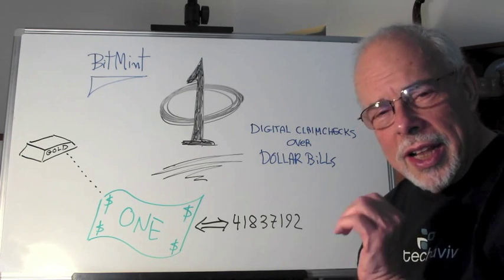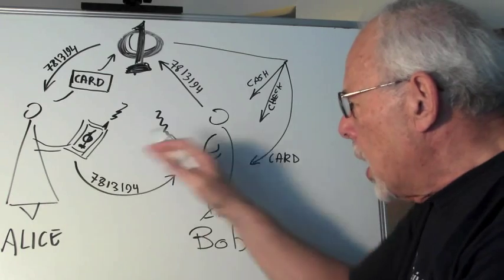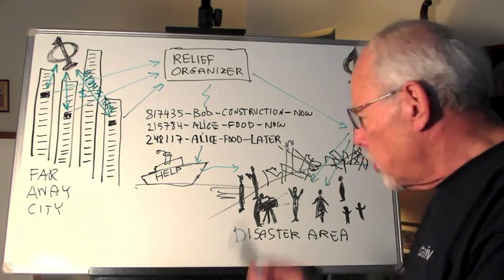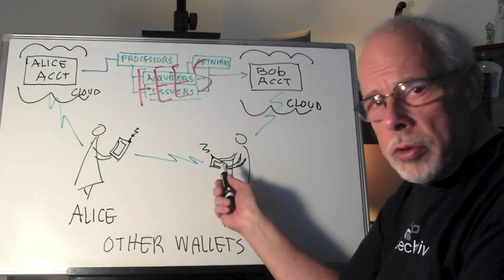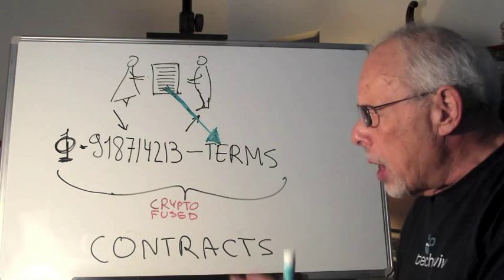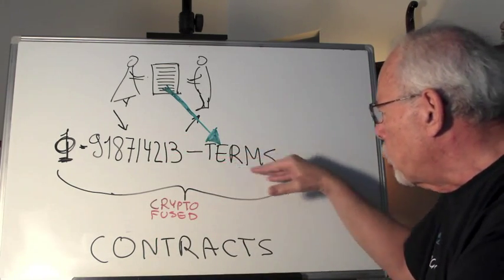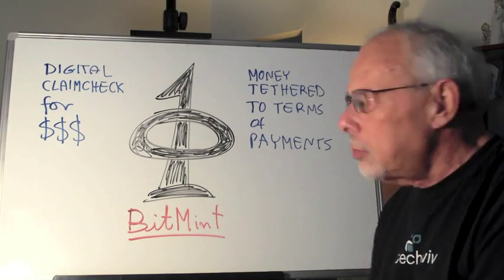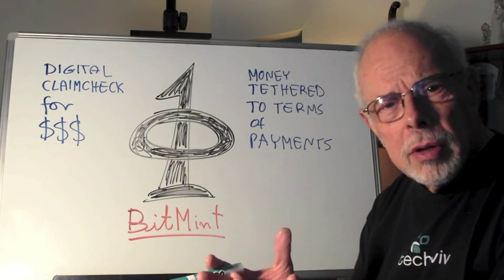BitMint: Non-Speculative Digital Currency (The Future of Money)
BitMint is a global monetary framework to house the emerging body of payment and banking applications, leveraging the convenience, security, versatility of crypto money. BitMint offers anonymity that mirrors the US 4th Amendment: protected privacy unless a court order breaks it. Bitcoin and other speculative currencies can properly fit into the BitMint framework, which is designed with a global outreach -- digitizing any fiat currency, gold, silver, and other commodities. Read "The Dawn of Digital Currency" (Amazon)